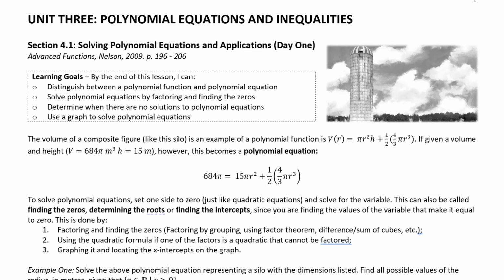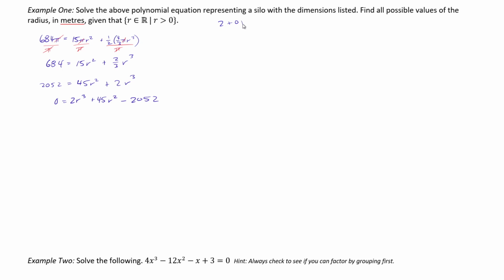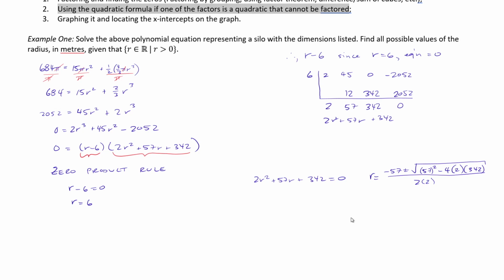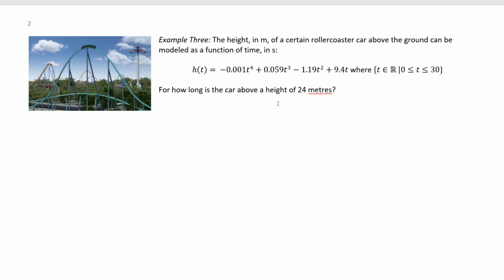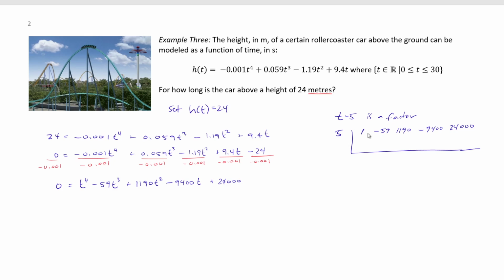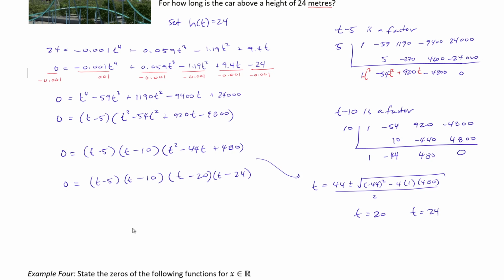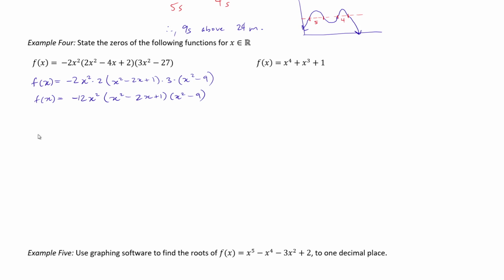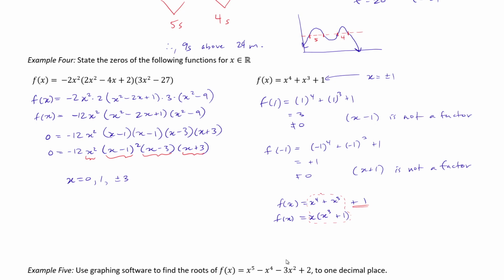MHF 4U Section 4.1 Solving Polynomial Equations Part One